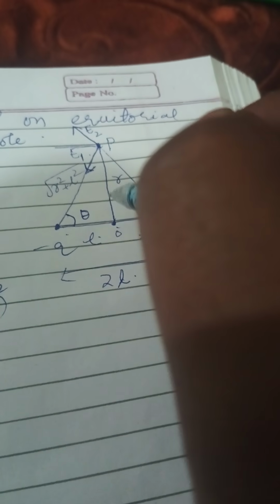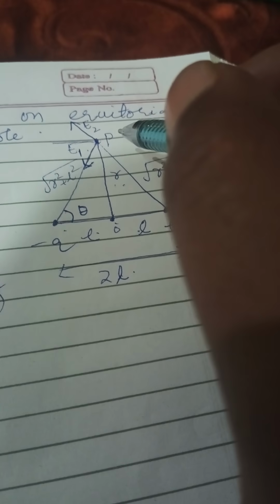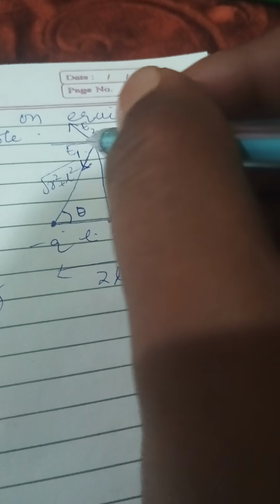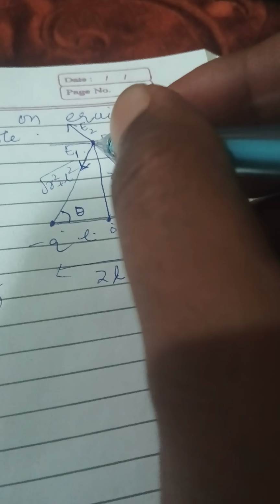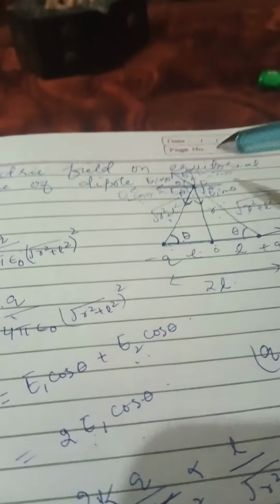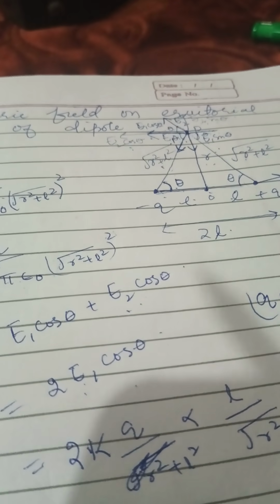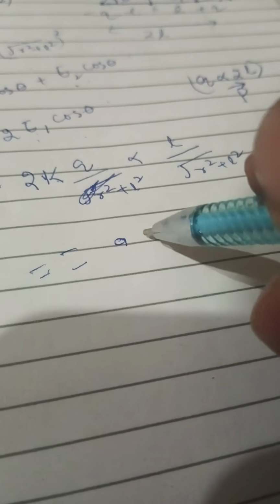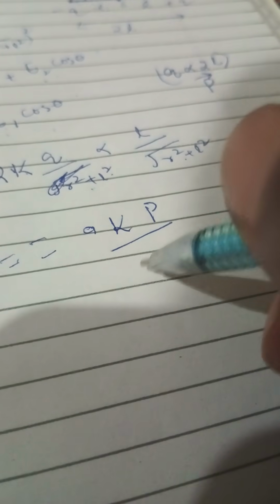Electric field on equitorial line of dipole